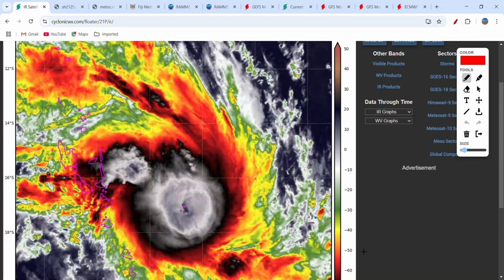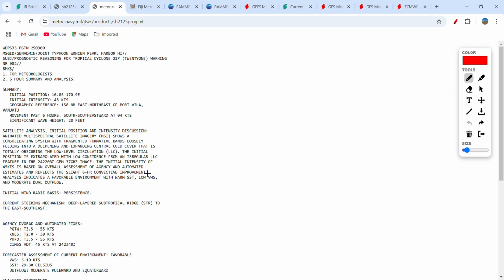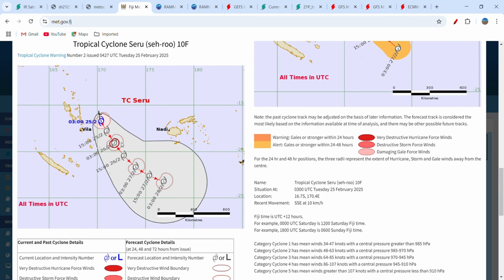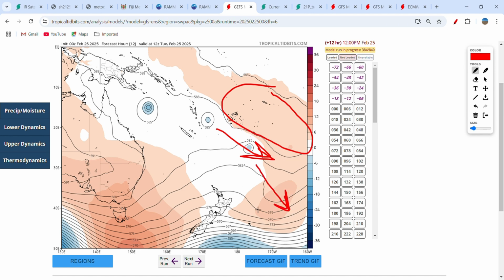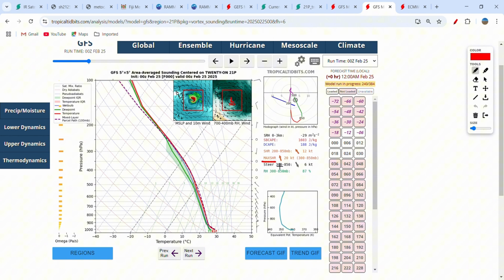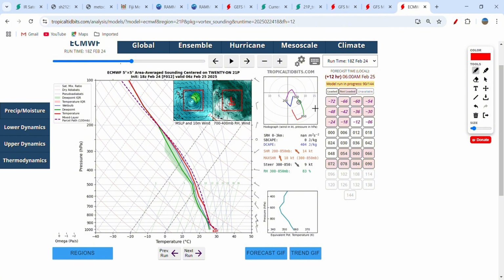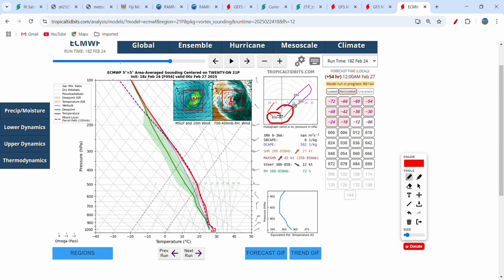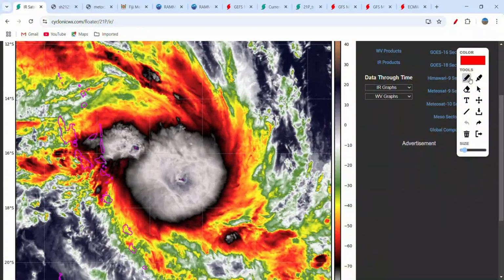Tropical Cyclone Seru forms in the South Pacific and quickly intensifies